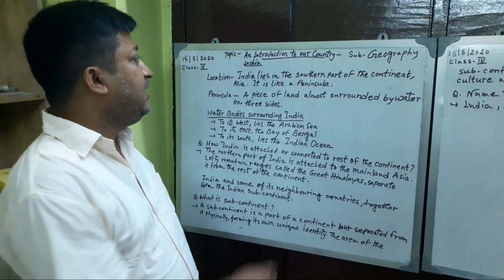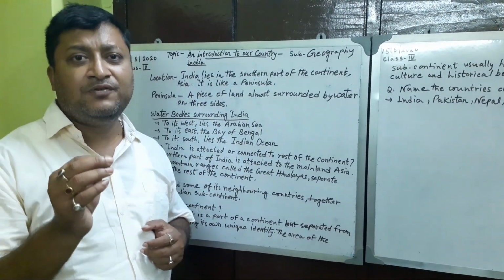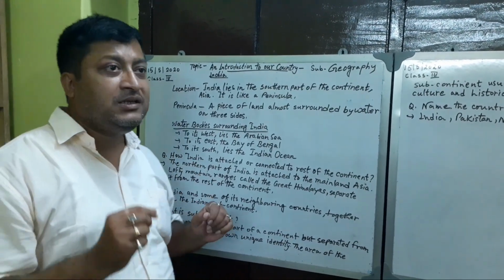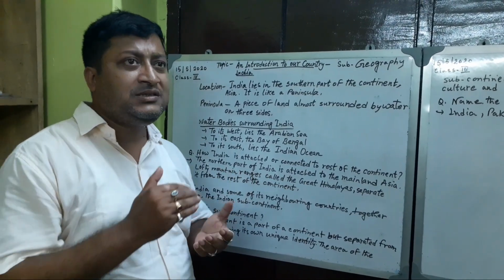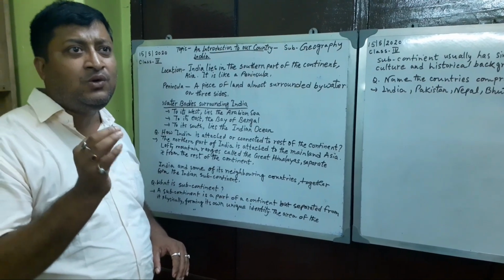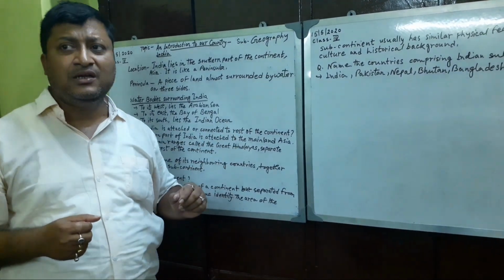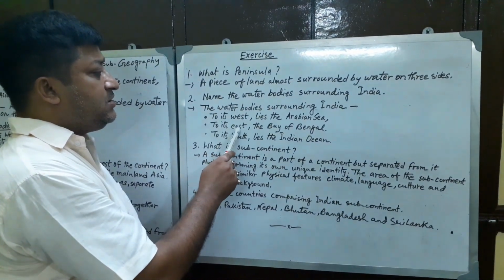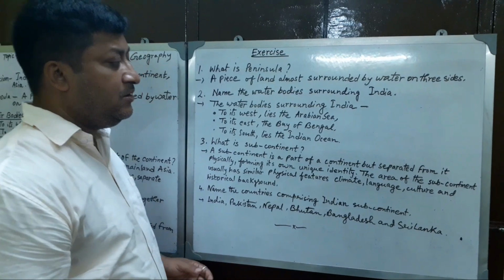CLass IV Geography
Published